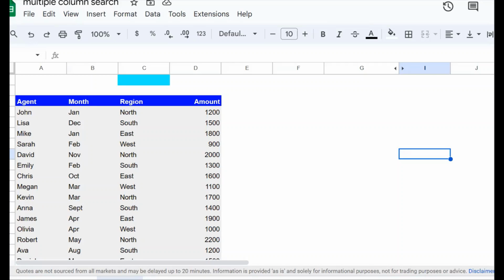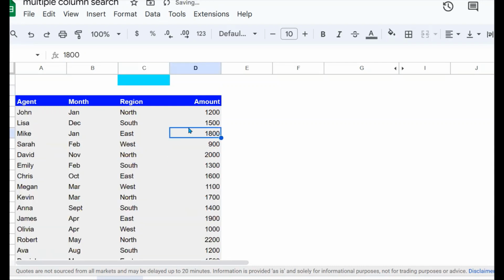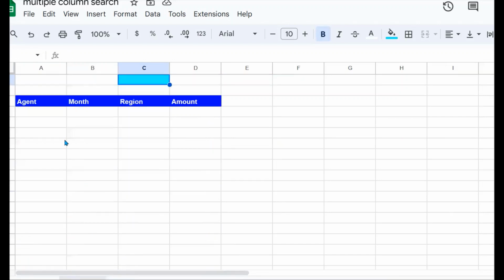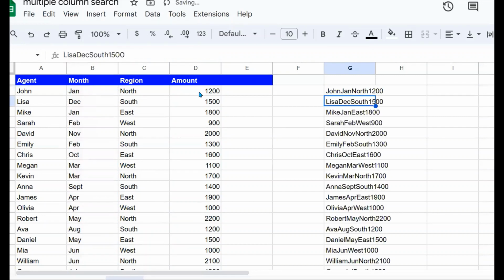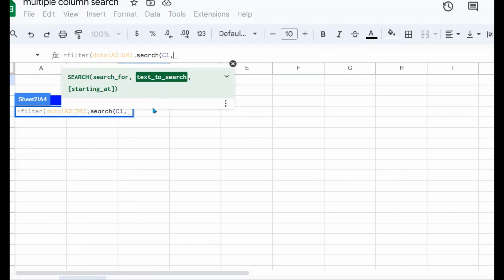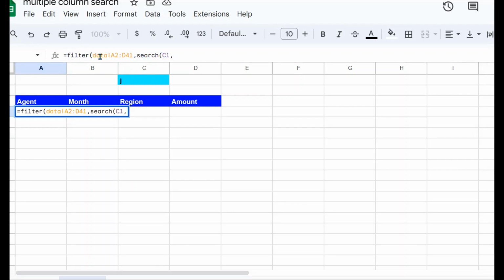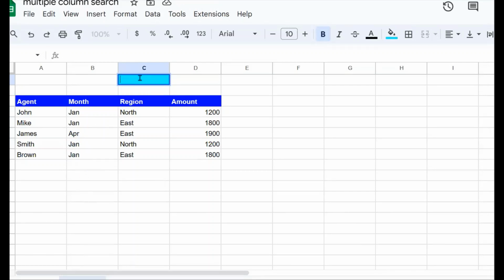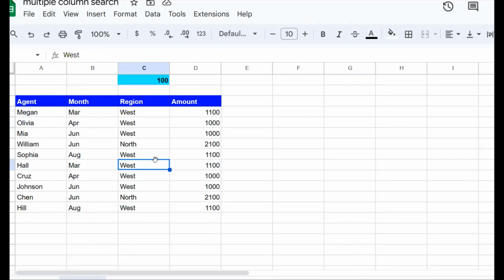Mastering Advanced Data Filtering on Multiple Columns using Filter & Search Functions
🔍 Welcome to our YouTube tutorial on mastering the art of multiple column searches using Google Sheets' Filter and Search functions! In this step-by-step guide, we'll unveil a powerful technique that allows you to swiftly navigate through your data using a combination of these functions across four critical columns: Agent, Month, Region, and Sales.

📋 Tutorial Highlights:

Getting Acquainted with Data Dynamics: Before we dive into the techniques, we'll explore why multiple column searches are essential in data analysis. Understand how these searches help uncover intricate insights and correlations hidden within your dataset.

Unleashing the Filter Function: We'll begin with a detailed breakdown of Google Sheets' Filter function. You'll learn how to wield its might to narrow down your data based on specific criteria in one or multiple columns, refining your data set for more targeted analysis.

Harnessing the Power of Search Functions: As we move forward, we'll introduce you to the versatile Search functions. Discover how these functions enable you to conduct more dynamic searches, making your data exploration even more intuitive and efficient.

Creating Multi-Column Search Queries: The real magic begins when we combine the prowess of Filter and Search functions. We'll guide you through crafting intricate search queries that span across multiple columns, unlocking the ability to pinpoint precise data subsets with ease.

Practical Examples and Use Cases: From sales analysis across different agents and regions during specific months to uncovering outlier data points, we'll showcase practical scenarios where these techniques shine. Real-world applications make learning both engaging and actionable.

Optimizing Efficiency and Accuracy: We'll share tips and tricks for streamlining your multiple column searches. Whether it's structuring your data for better analysis or ensuring your search queries are optimized, these insights will enhance your workflow.

🎓 What Sets This Tutorial Apart:

Our tutorial is designed to bridge the gap between theory and practice. We don't just throw formulas at you; we explain the logic behind each step, empowering you to adapt these techniques to various datasets and scenarios. Whether you're a student, professional, or data enthusiast, these skills will add a valuable edge to your repertoire.

🔥 Ready to Elevate Your Data Exploration?

Get ready to revolutionize the way you interact with your data! 🚀